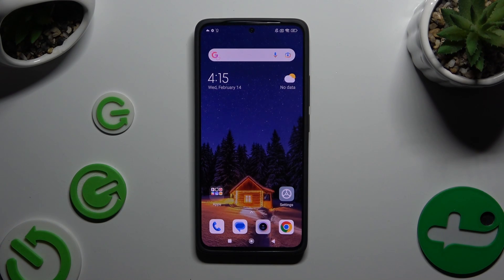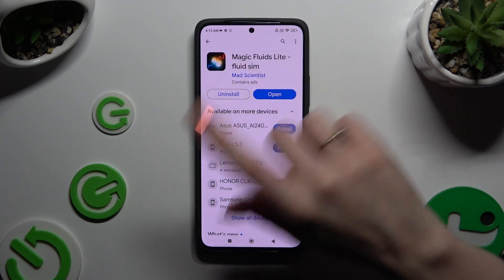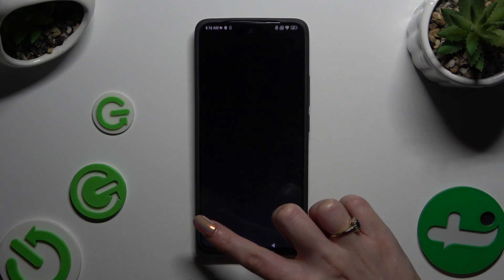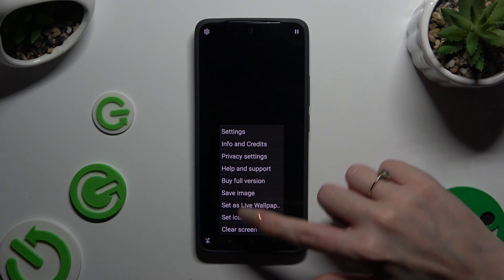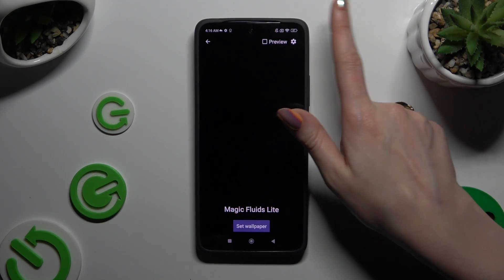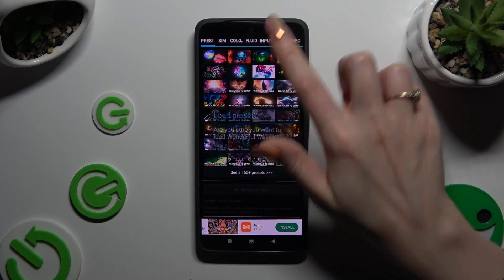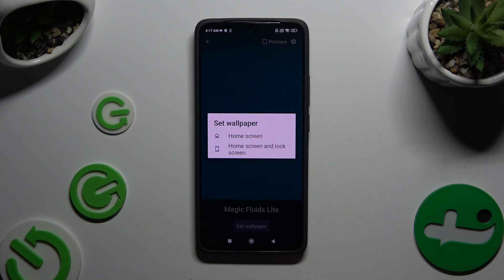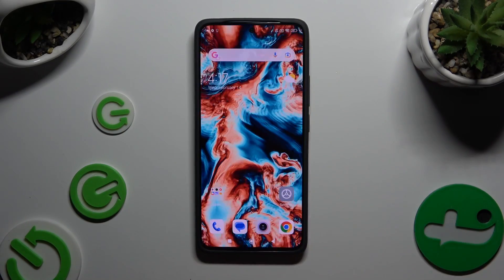How to Download & Apply Live Wallpaper on XIAOMI Redmi Note 13 | Magic Fluids Free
Find out more:
This tutorial is a comprehensive guide on how to download and apply live wallpaper on your XIAOMI Redmi Note 13 using the Magic Fluids Free app, allowing you to personalize your device's home screen with mesmerizing animated backgrounds. Live wallpapers can add a dynamic and interactive element to your device, enhancing its visual appeal and providing a unique user experience. In this step-by-step guide tailored specifically for the XIAOMI Redmi Note 13, you'll learn how to download the Magic Fluids Free app from the Google Play Store, browse and select live wallpapers within the app, apply your chosen live wallpaper to the home screen, and customize settings such as animation speed and color scheme. By following these instructions, you'll be able to transform the look and feel of your XIAOMI Redmi Note 13 with captivating live wallpapers from Magic Fluids Free.

What are live wallpapers, and why would I want to use them on my XIAOMI Redmi Note 13?
Is the Magic Fluids Free app safe to download and use on my device?
How do I download and install the Magic Fluids Free app from the Google Play Store on my XIAOMI Redmi Note 13?
Can I browse and preview live wallpapers before applying them to my home screen with Magic Fluids Free?
Are there any settings or options for customizing live wallpapers within the Magic Fluids Free app?